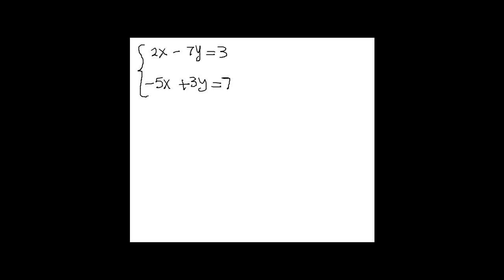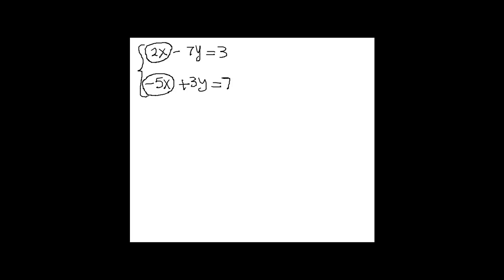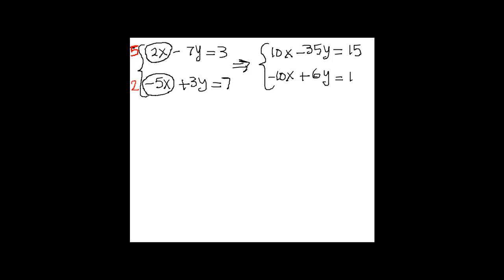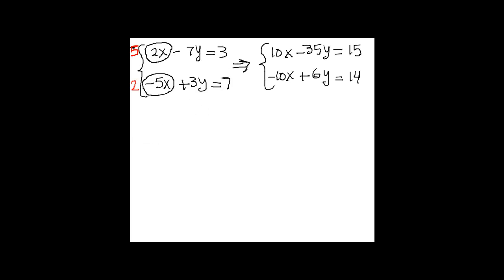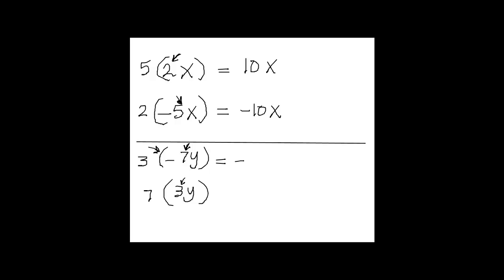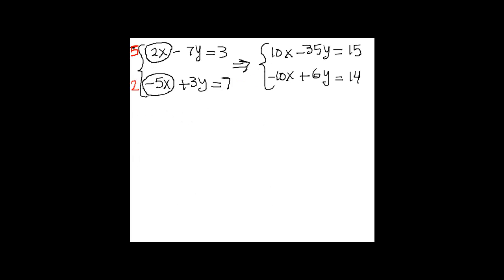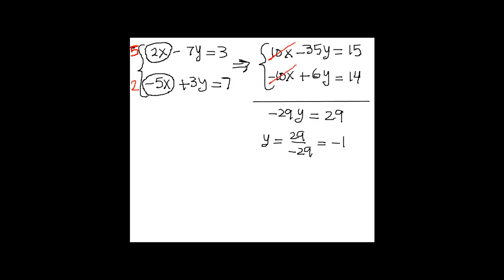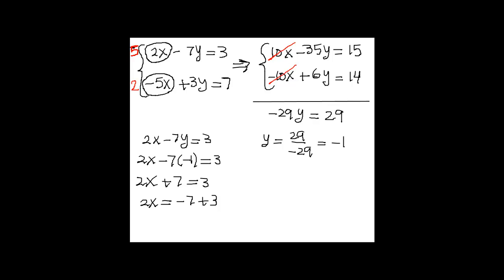Solving a System of Equations by Operation